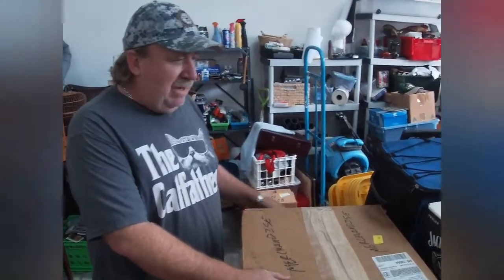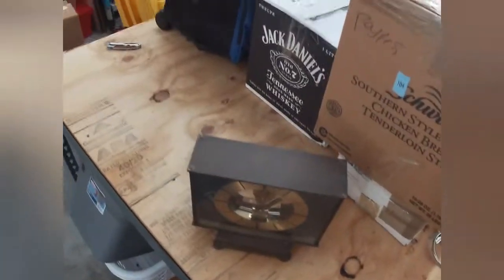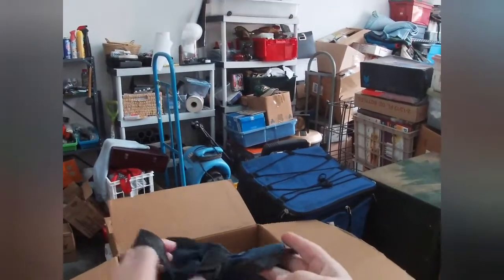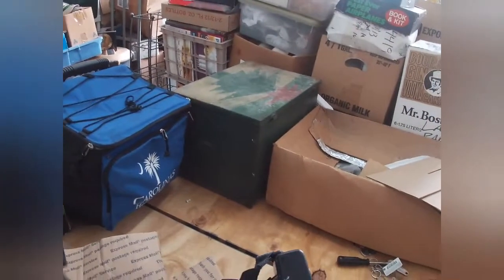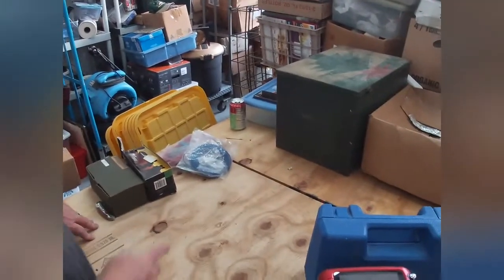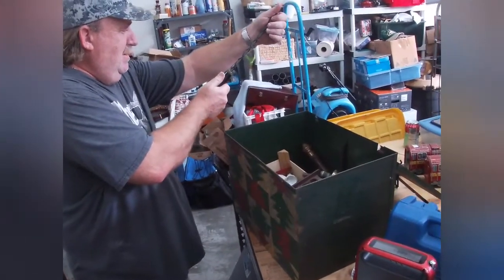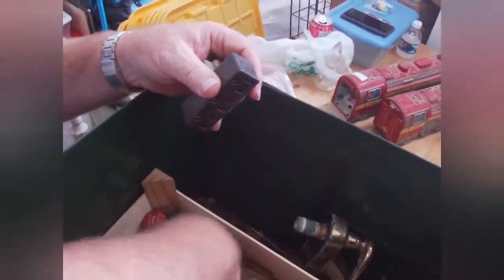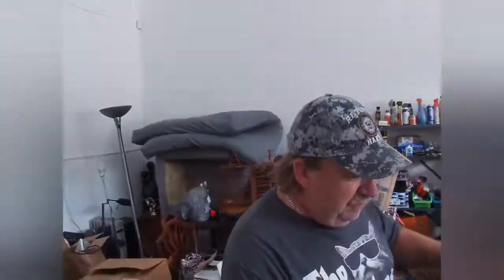Take 2 - We Dig Through Mystery Boxes from Unpaid Storage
Somehow I loaded this with no sound. Shout-out to my mom for noticing! Got it fixed.